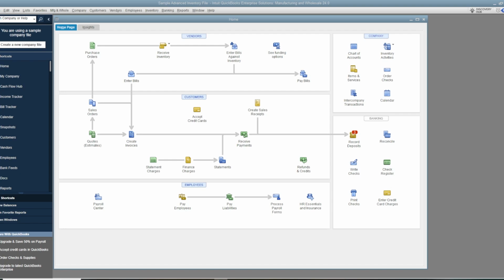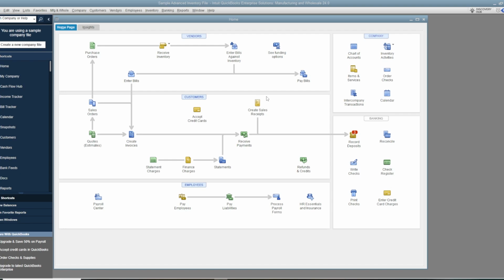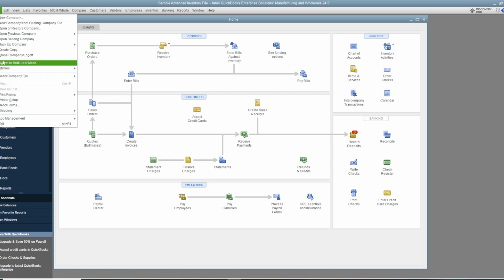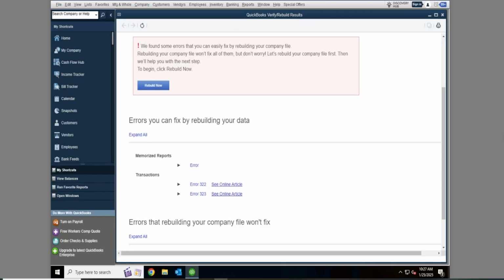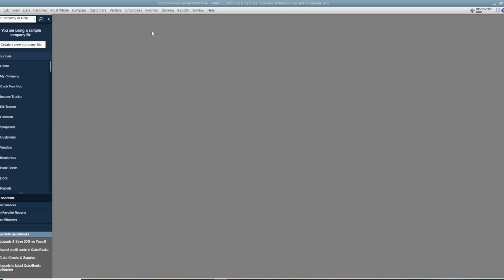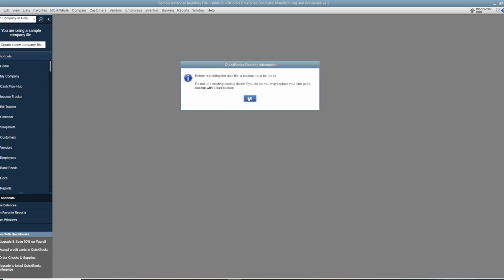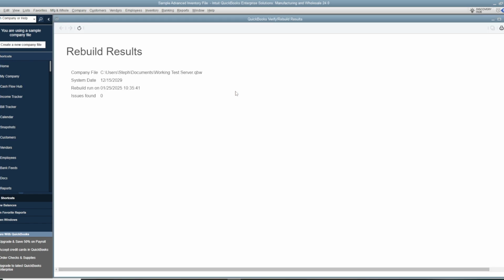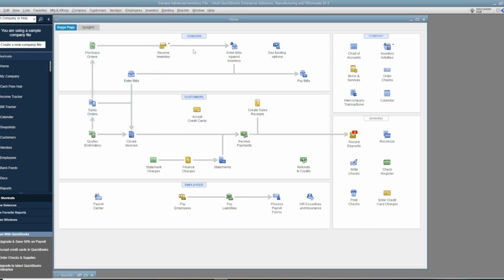QuickBooks Desktop Enterprise: QB keeps crashing? How to Use Verify and Rebuild Data Utilities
💻 QuickBooks Desktop Tips: How to Use Verify & Rebuild Data Tools 💡

Is your QuickBooks Desktop Enterprise running slow, showing errors, or acting strange? Don't worry – the Verify and Rebuild Data tools are here to save the day! 🛠️

In this video, I'll walk you through:
✅ How to Verify Data to check for errors in your QuickBooks file.
✅ How to Rebuild Data to fix common issues and keep your file healthy.
✅ Why using these tools regularly can help prevent data corruption and errors.

Whether you're troubleshooting an error message or performing routine maintenance, this guide will help you ensure your QuickBooks data is clean and accurate.

📅 Pro Tip: Use Verify and Rebuild monthly or whenever you notice unusual behavior in your file.